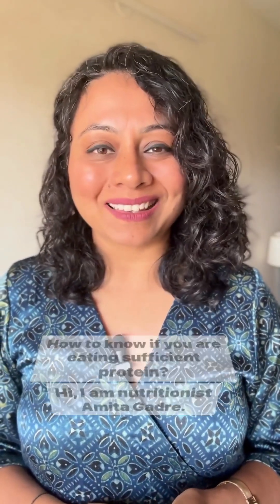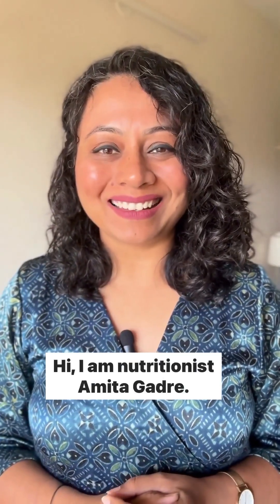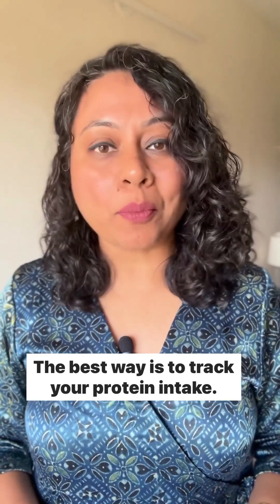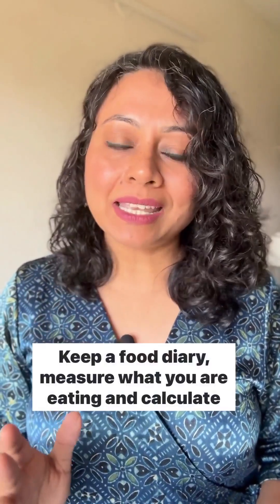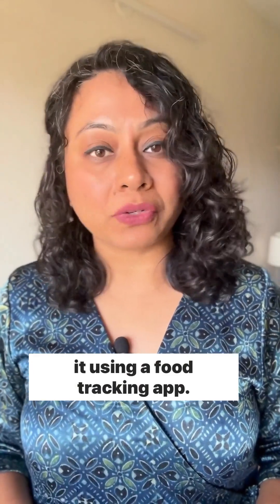How to know if you are eating sufficient PROTEIN?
You need 1-2 g protein/kg body weight.

Posting a reel on protein supplements soon.

Do you track your daily protein intake?